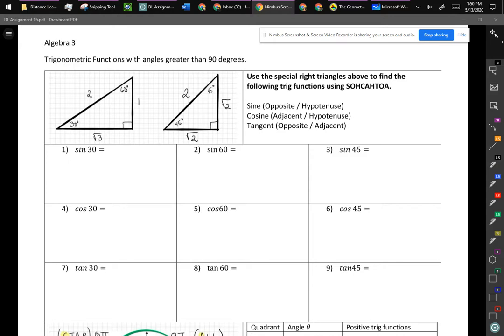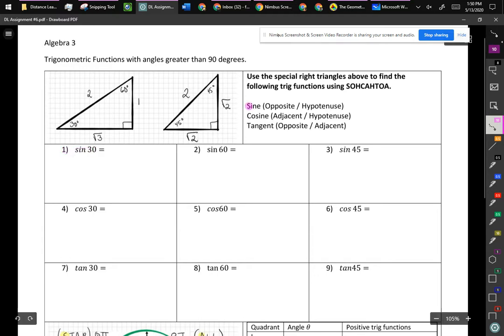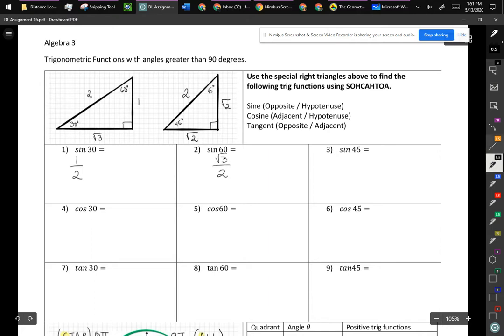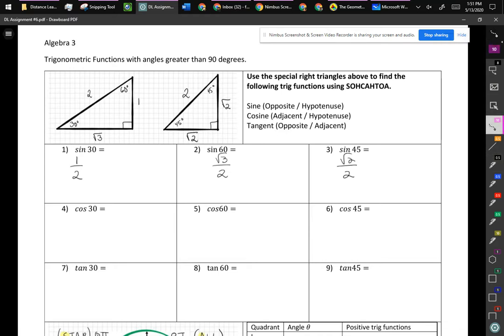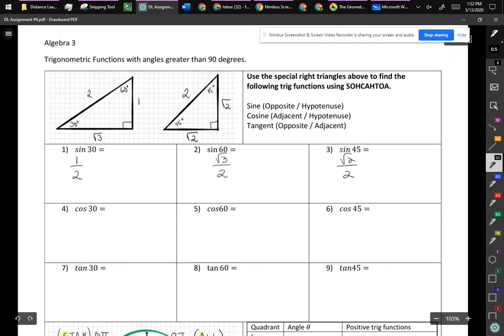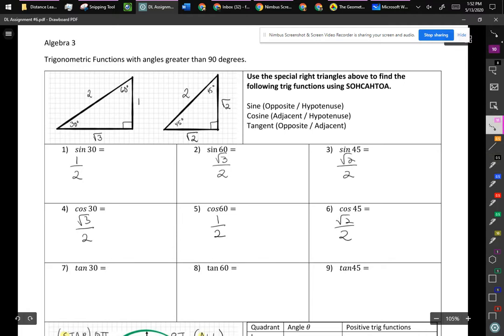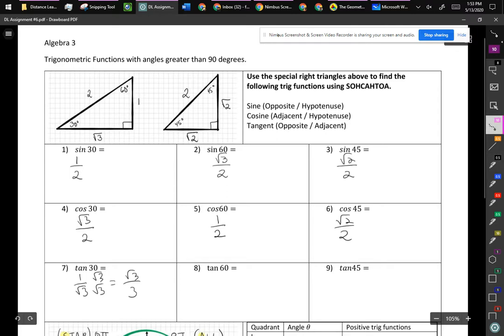Assignment #6 Warm up